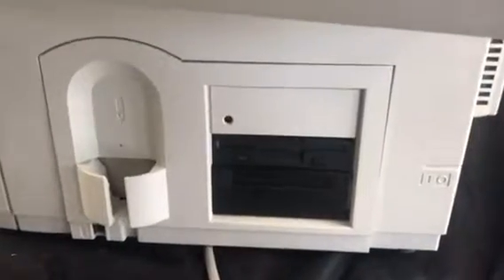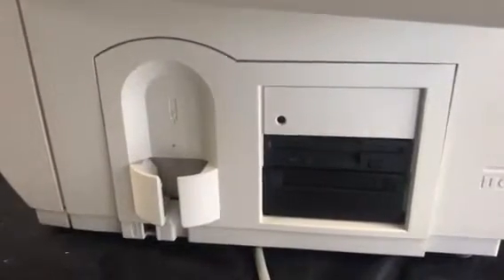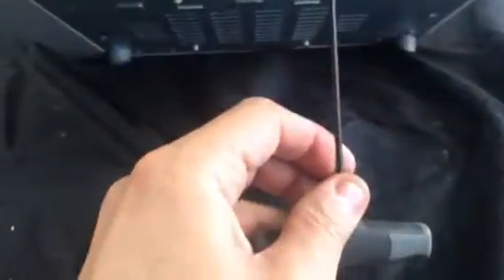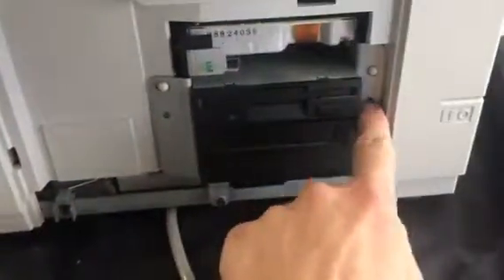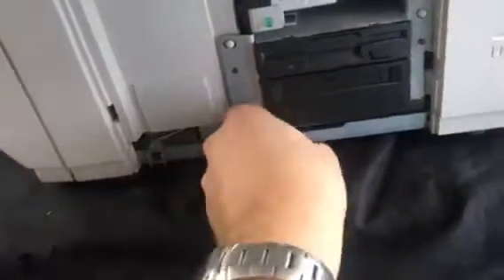HFA hard drive replacement